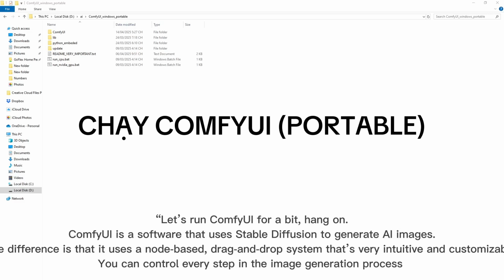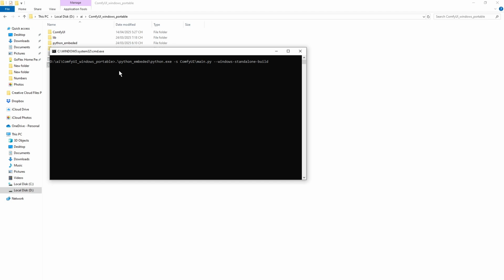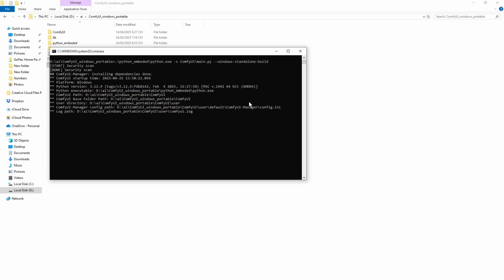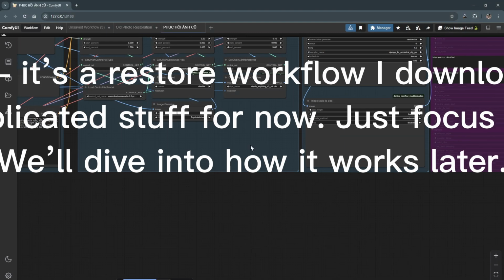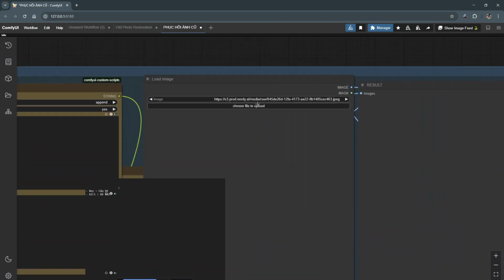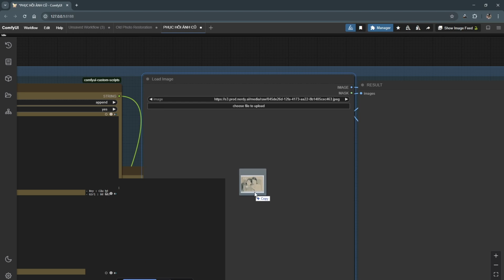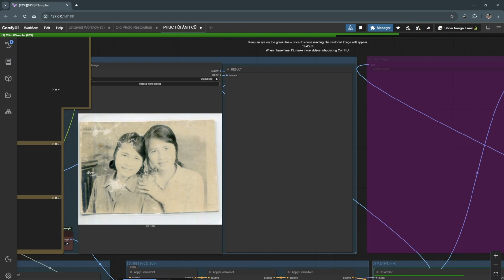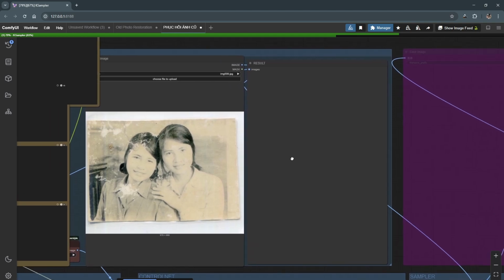What did they do? Why did the old photo restoration expert cry out?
🖼️ Restoring Old Photos with AI | ComfyUI Workflow Demo

In this video, I’m testing out a ComfyUI workflow for restoring old photos – and the results are seriously impressive.

ComfyUI lets you control every step of the image generation process with an intuitive node-based system. I’m using a pre-made workflow from Discord to bring damaged or blurry images back to life – all with the power of AI (Stable Diffusion)!

💡 Don’t worry if it looks complicated at first – just watch how smoothly it runs, and how amazing the final restored image turns out.

Let’s explore what ComfyUI can really do.

🧩 Tools Used:

ComfyUI (Windows Portable)

Stable Diffusion

Image Restoration Workflow